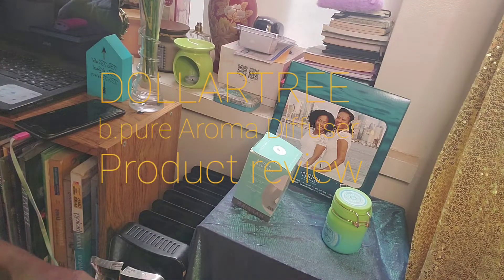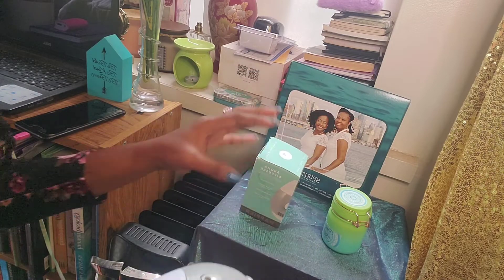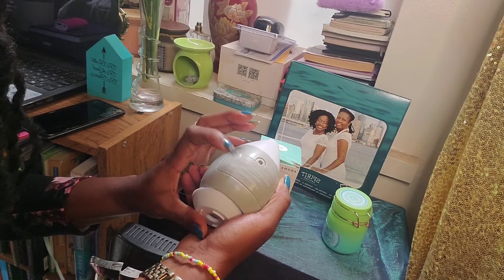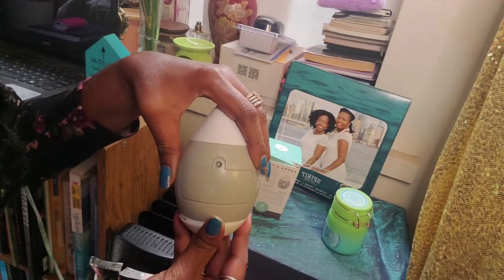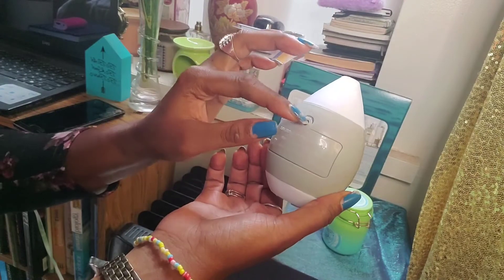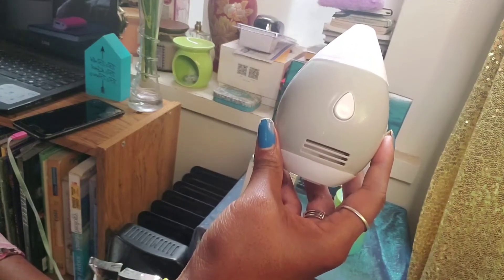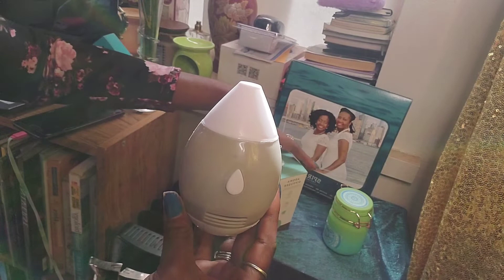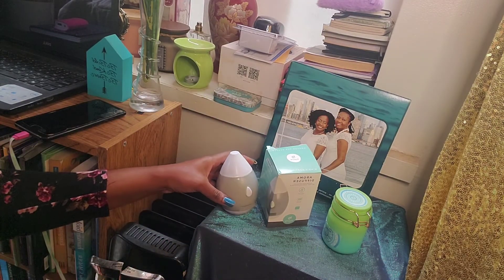DOLLARTREE b.pure Aroma Diffuser Review